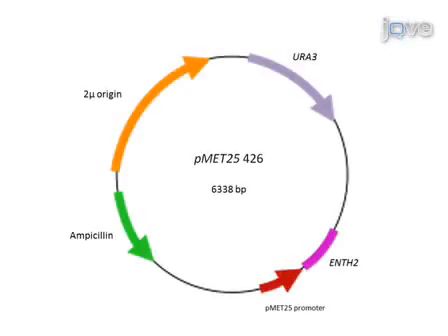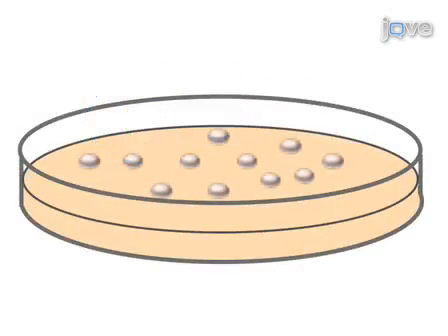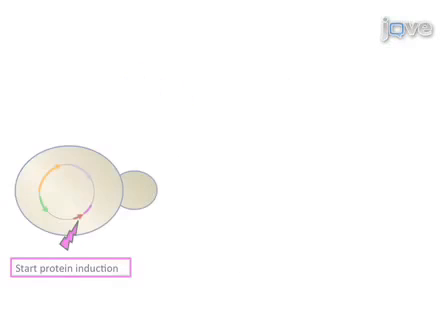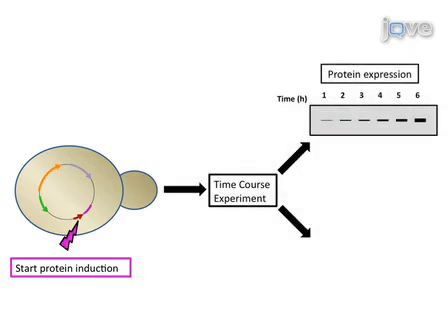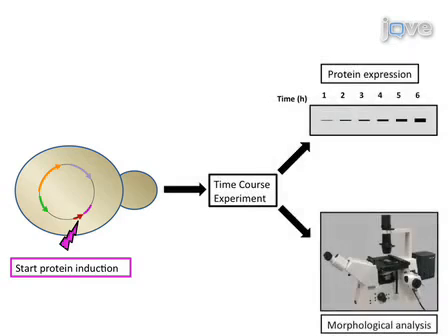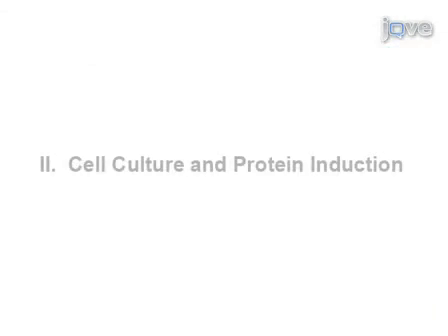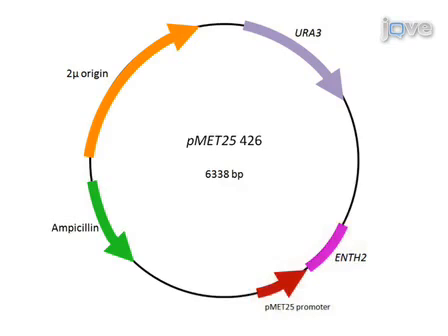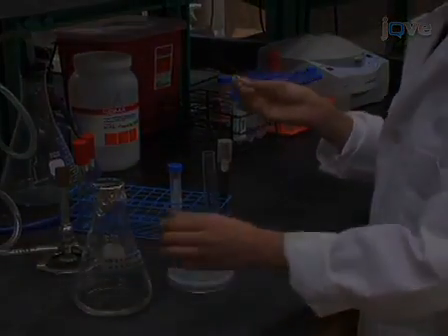Morphological Phenotype As Function Of Protein Concentration In Budding Yeast l Protocol Preview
Analysis of the Development of a Morphological Phenotype as a Function of Protein Concentration in Budding Yeast -  a 2 minute Preview of the Experimental Protocol

Debarati Mukherjee, Arpita Sen, R. Claudio Aguilar
Purdue University, Department of Biological Sciences and Purdue Center for Cancer Research;

Gene deletion and protein overexpression are common methods for studying functions of proteins. In this article, we describe a protocol for analysis of phenotype development as a function of protein concentration at population and single-cell levels in Saccharomyces cerevisiae.